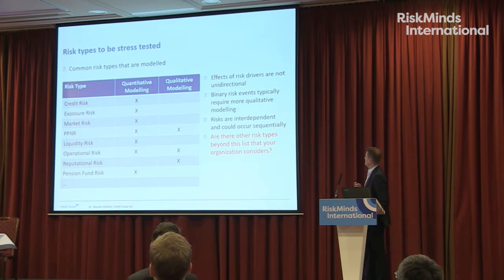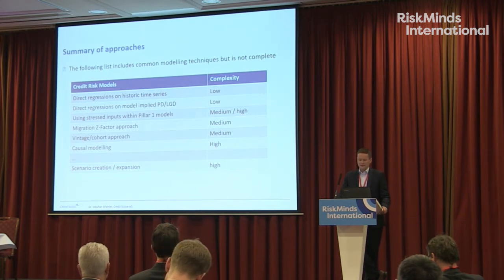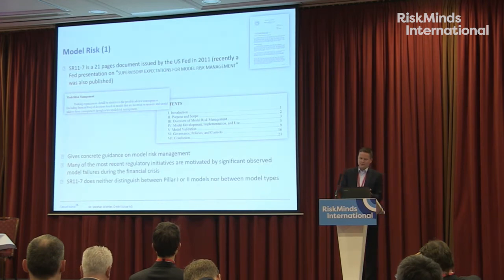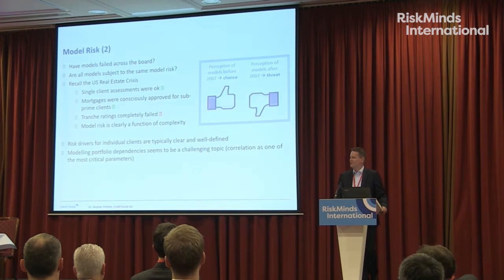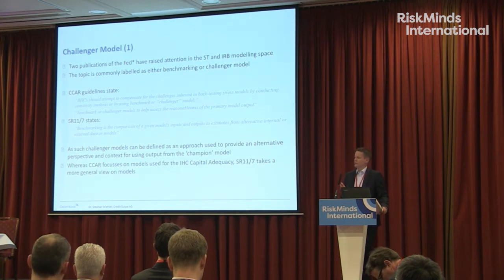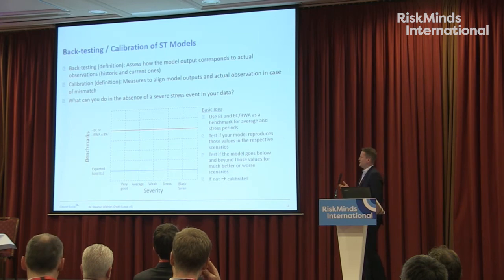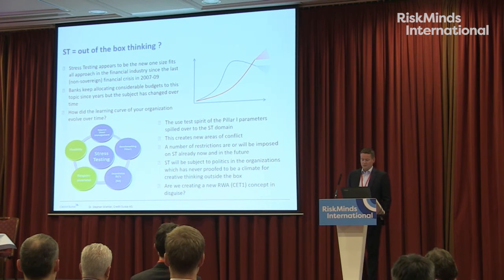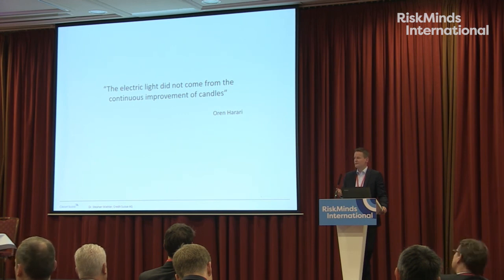Stephan Wiehler: Minimum capital requirements for market risk under FRTB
A live recording of Stephan Wiehler, Head Rating Models and Stress Testing, Credit Suisse at RiskMinds International 2016.